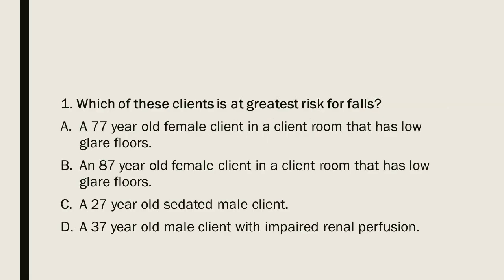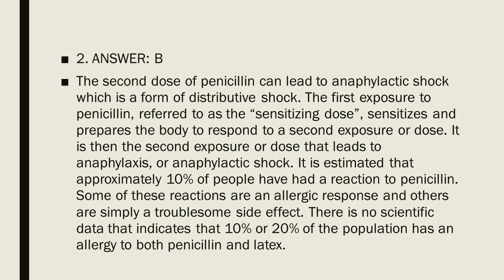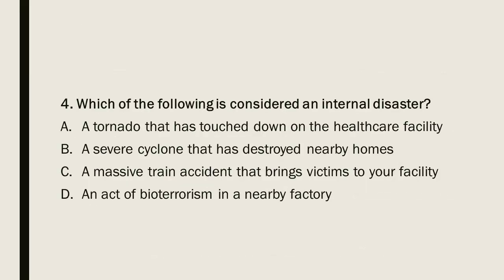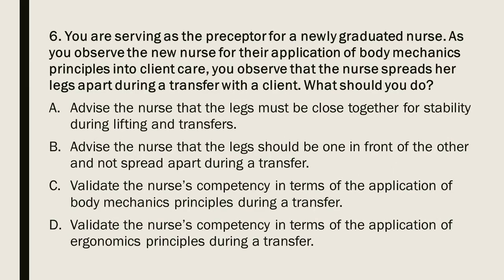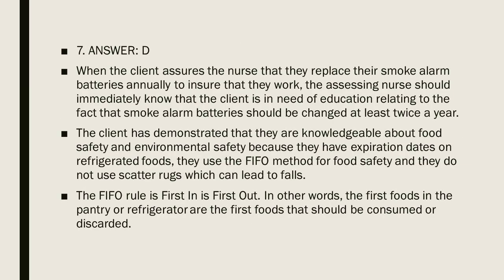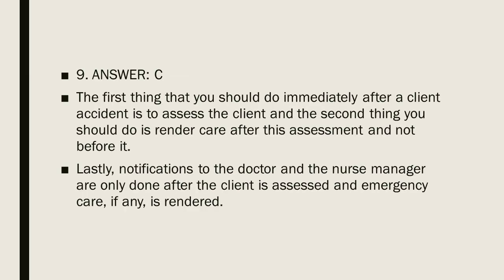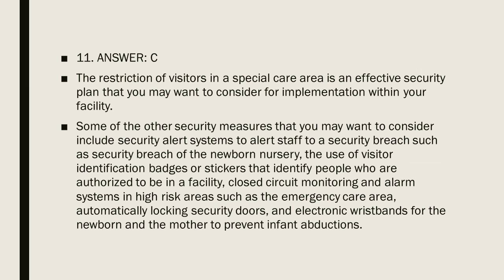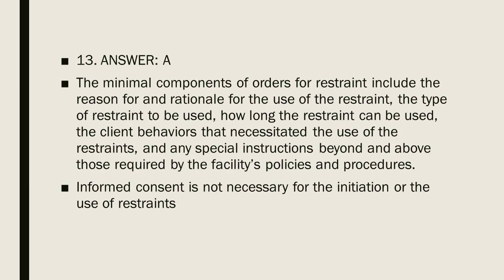Safety and Infection Control, Prometric NCLEX Daily practice Test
Safety and Infection Control
Prometric NCLEX Daily practice Questions and answers